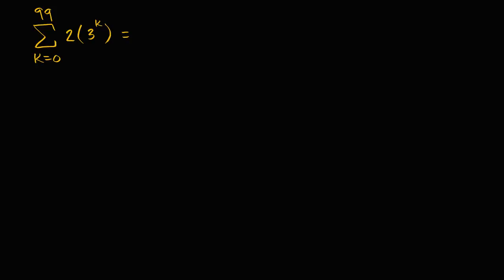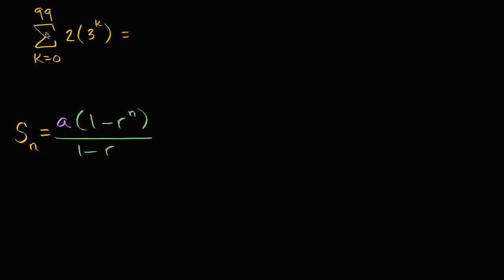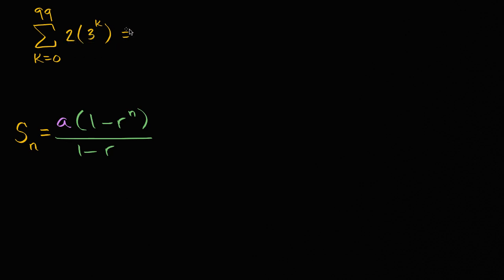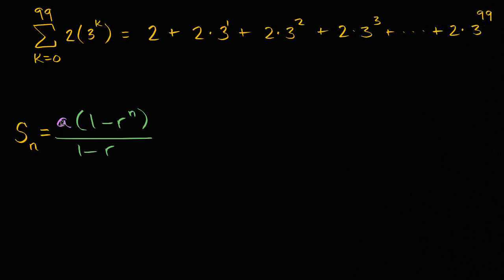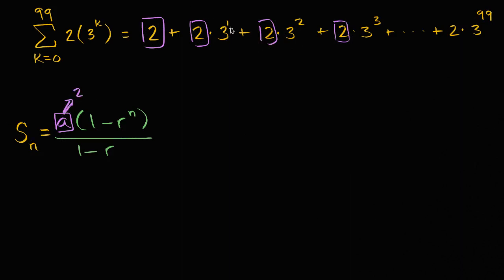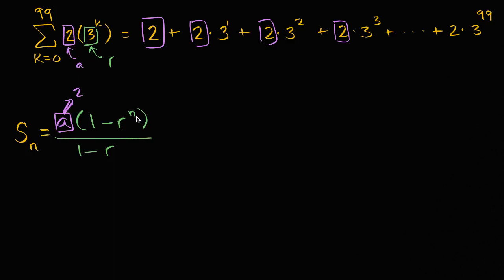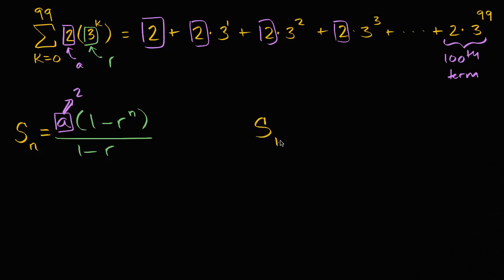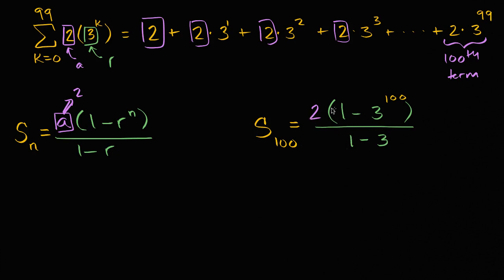Worked example: finite geometric series (sigma notation) | High School Math | Khan Academy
Courses on Khan Academy are always 100% free. Start practicing—and saving your progress—now

Sal evaluates the geometric series Σ2(3ᵏ) for k=0 to 99 using the finite geometric series formula a(1-rⁿ)/(1-r).